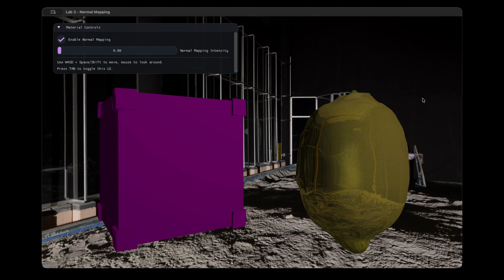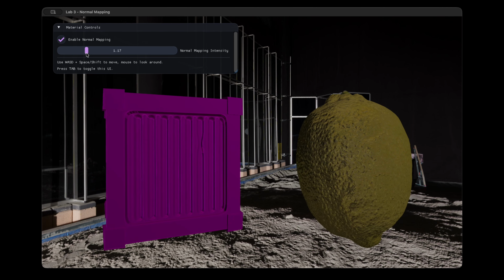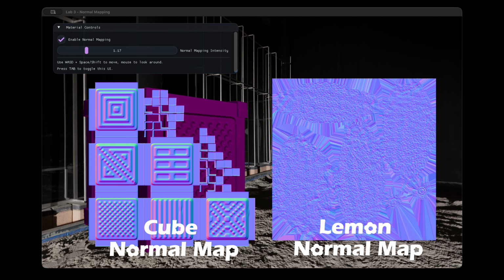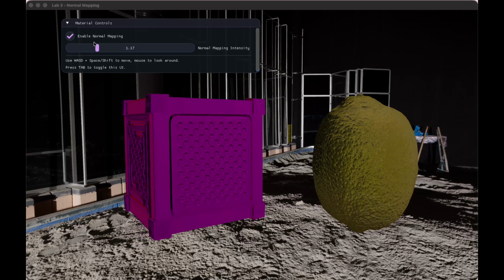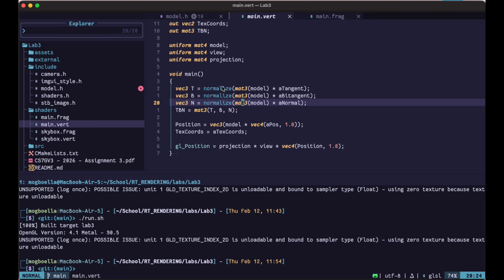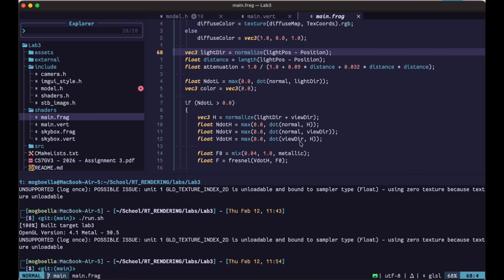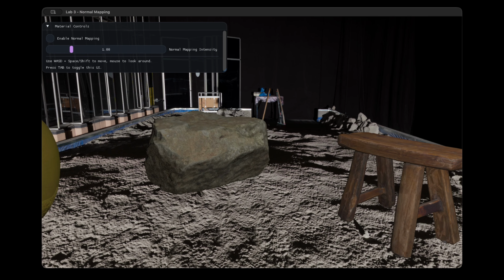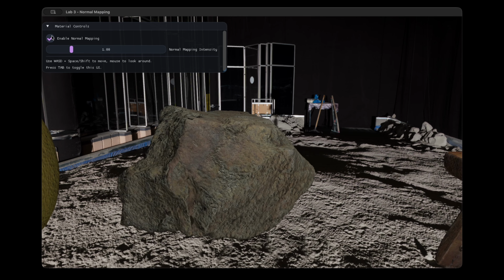CS7GV3 Lab 3 : Normal Mapping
In this video I go through how I achieved the lab 3 requirements for loading normal mapping on a group of models